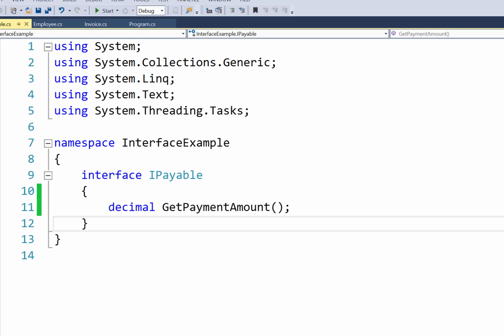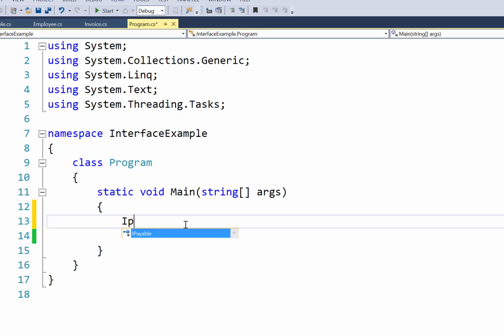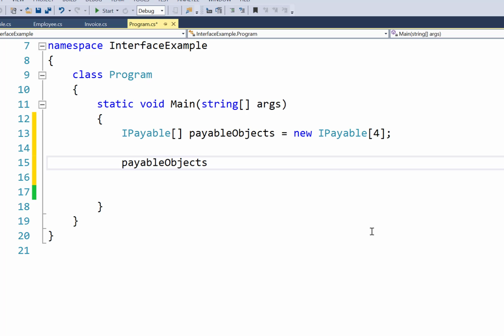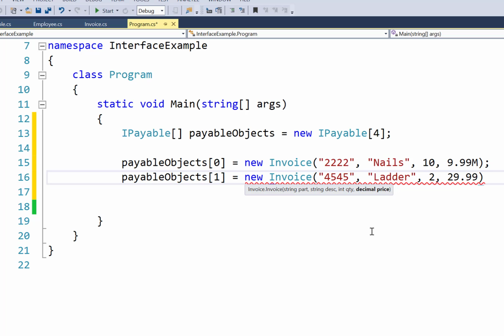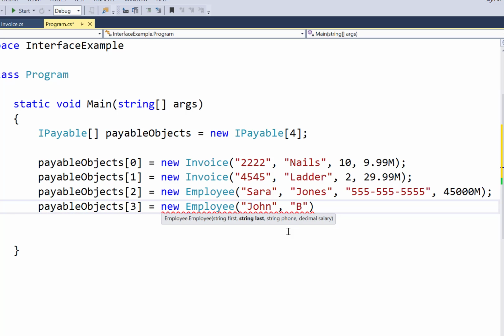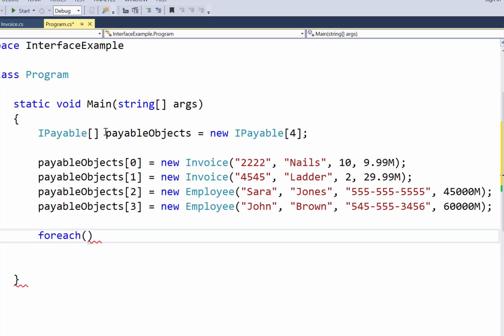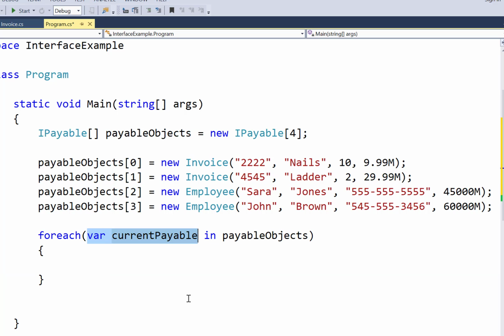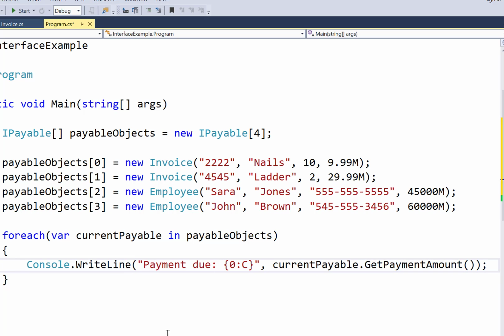C# Polymorphism with Interfaces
A demonstration on how to use polymorphism with Interfaces in C#